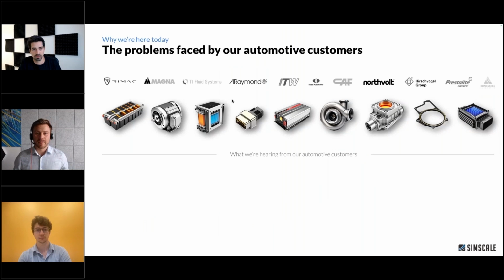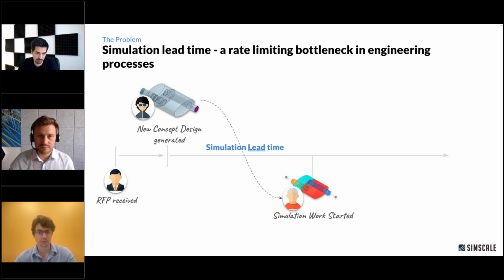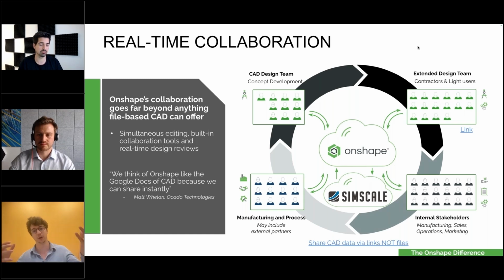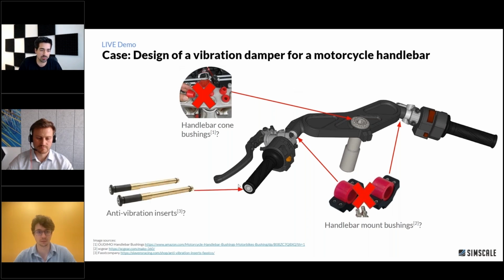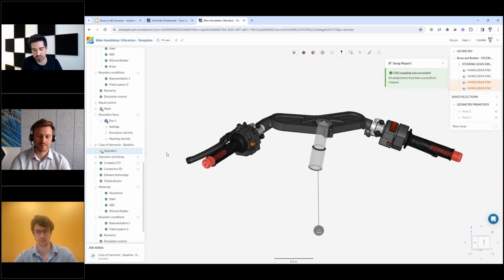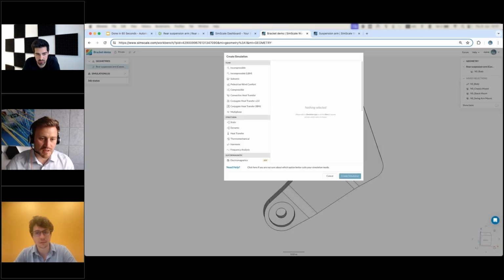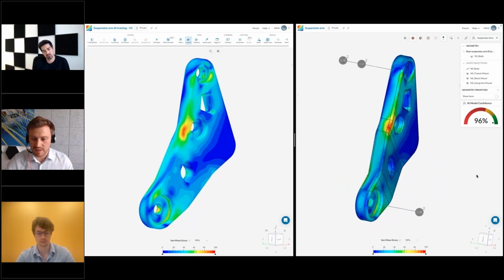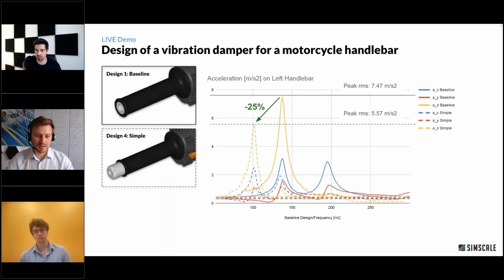Done in 60 Seconds: Automotive Design Simulation with SimScale and Onshape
Automotive engineers are rapidly moving to adopt next-generation cloud-native design tools powered by AI. In this webinar, we show how automotive manufacturers and suppliers are leveraging AI-accelerated structural, thermal, and flow simulation in a controlled and supervised roll-out, thus reducing the risk of widespread uptake by designers and non-simulation experts.

Specifically, we demonstrate how SimScale can be used in conjunction with Onshape to quickly and easily optimize and design out unwanted Eigenmodes, ensure maximum safety, and optimize NVH in automotive design. We also demonstrate how surrogate-based graph neural network AI models can be used in the early design phase to quickly and accurately iterate through design candidates and enable the highest possible product quality in the allocated product design phase.

Watch and learn how to:
- Easily import an Onshape CAD model using the Onshape-SimScale connector.
- Run multiple structural design simulations in parallel on CAD variants in minutes.
- Reduce simulation cycles with classical PDE-solvers and integrated machine-learning solutions in a single interface.
- Ensure engineering quality by implementing efficient simulation process and data management (SPDM) workflows for designers, supervised by simulation experts.